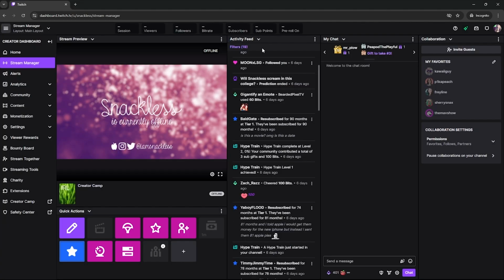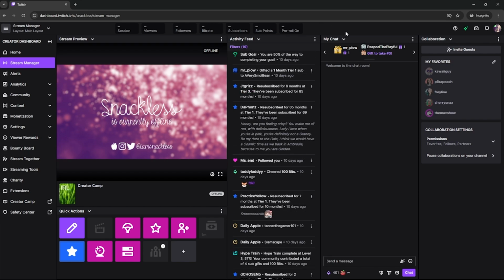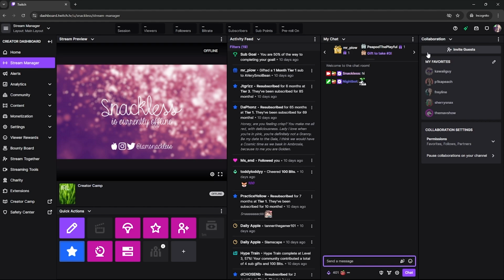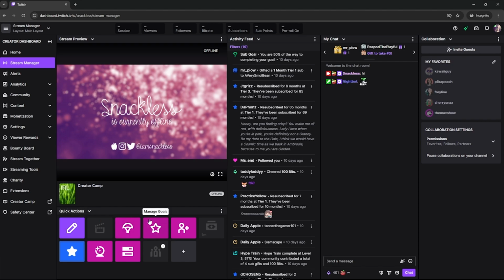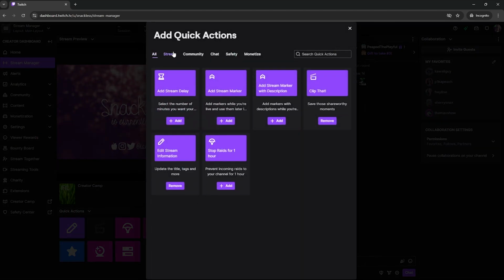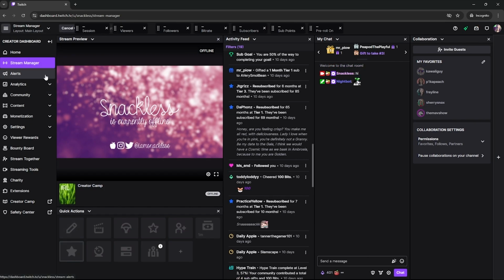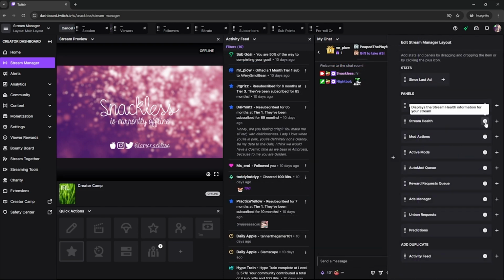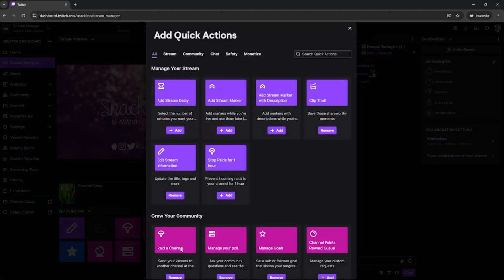How Twitch Stream Manager Works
What is the Twitch Stream Manager? Twitch Creator Camp’s /Snackless showcases all of the functionalities available on a broadcaster’s Twitch Dashboard for going live on Twitch, including the Activity Feed, chat settings, collaboration controls, adding Quick Action buttons, and more!

WHAT IS TWITCH?
Twitch is a livestreaming service where millions of people come together live every day to chat, interact, and make their own entertainment together.